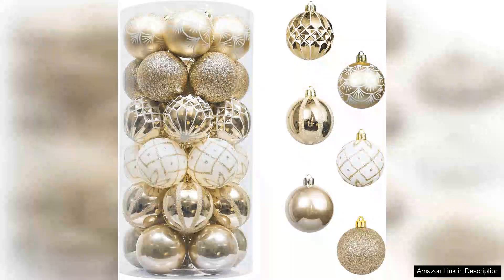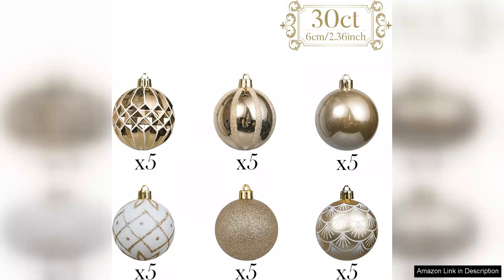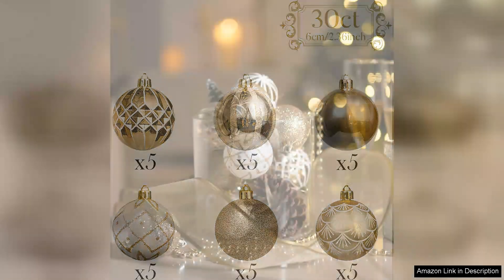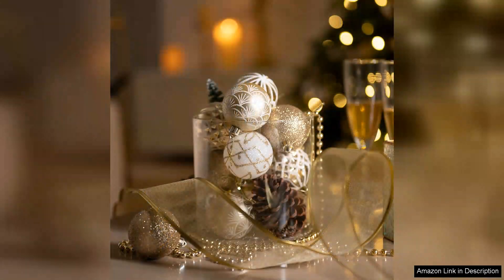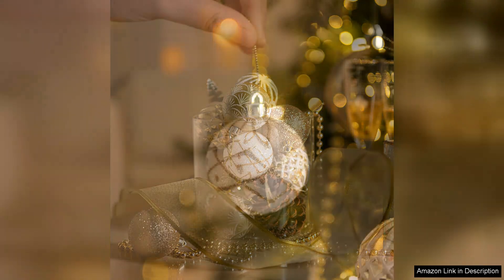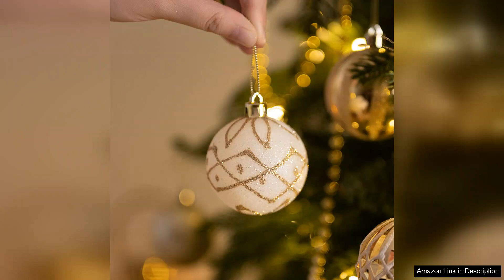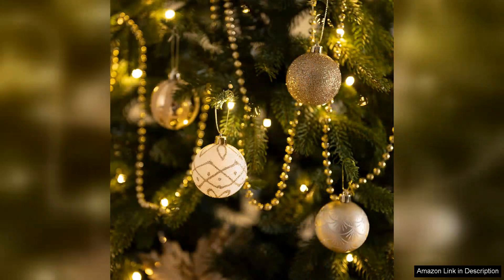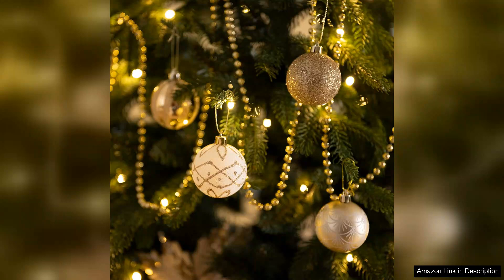Valery Madelyn Christmas Ornaments Set 30ct White and Gold Shatterproof Christmas Tree Review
I recently purchased the Valery Madelyn Christmas Ornaments Set, and I must say, it has truly elevated my holiday decor. This 30-count set features a stunning combination of white and gold ornaments that add a touch of elegance to my Christmas tree. The shatterproof design is a game-changer—no need to worry about breakage, especially with little ones and pets around.

Right out of the box, I was impressed by the variety of shapes and sizes in the set. From traditional baubles to unique designs, each ornament feels well-crafted and thoughtfully curated. The gold accents glimmer beautifully against the white base, creating a timeless aesthetic that complements both modern and classic decor styles. The ornaments are lightweight yet sturdy, making them easy to hang and rearrange as needed.

One of my favorite features is the versatility of these ornaments. They can be used not just on the tree but also for wreaths, garlands, or even table centerpieces. The set's cohesive color scheme allows for seamless integration into various holiday themes, ensuring your decor remains stylish and unified.

Additionally, the storage box provided is excellent. It keeps the ornaments organized and protected, making it easy to pack away after the holidays. This thoughtful touch enhances the overall value of the set.

In terms of pricing, I found this set to be quite affordable given the quality and aesthetic appeal. Overall, the Valery Madelyn Christmas Ornaments Set has become a cherished part of my holiday traditions. If you're looking to upgrade your Christmas decor with elegant, shatterproof options, I highly recommend this set. It’s perfect for adding a festive touch to your home without the worry of fragile ornaments.